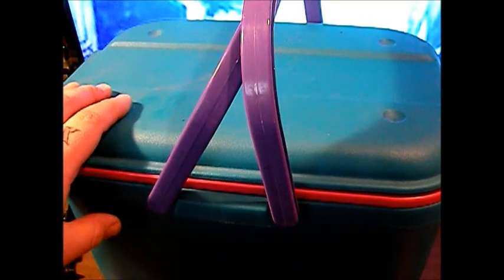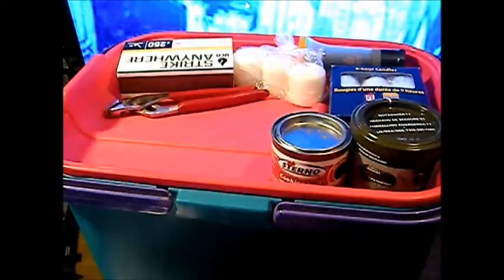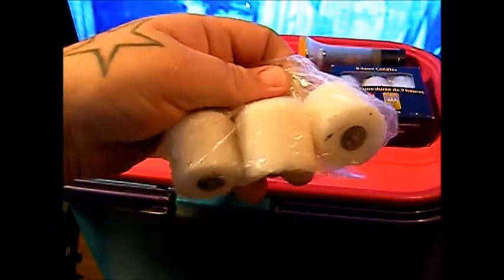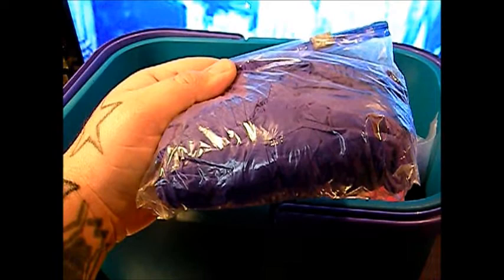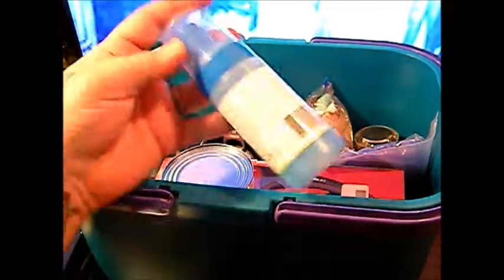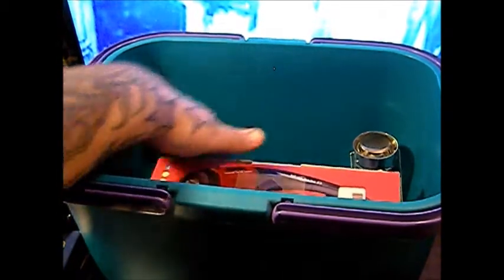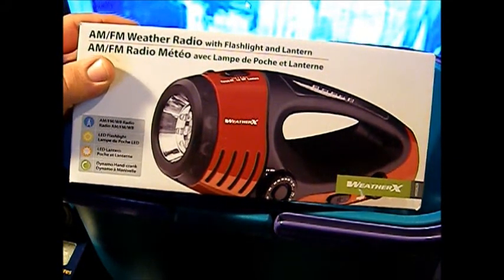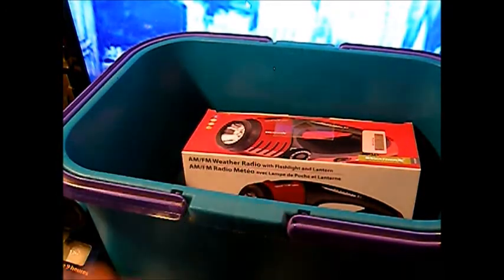How to Build a Emergency Hurricane Bug Out Grab n Go Tote